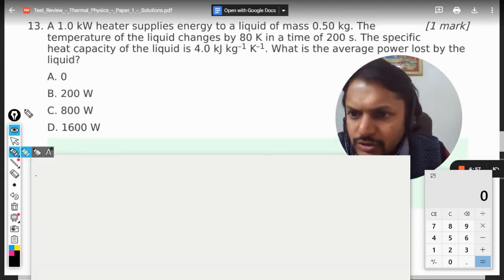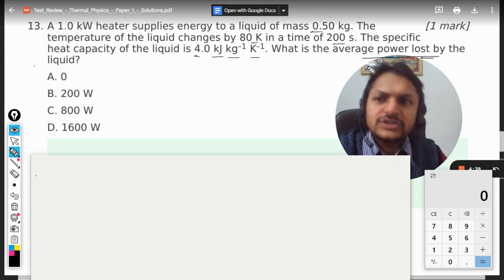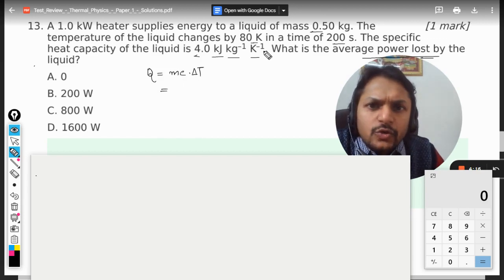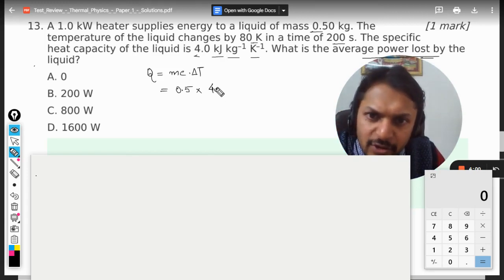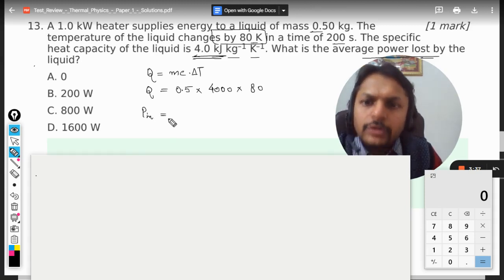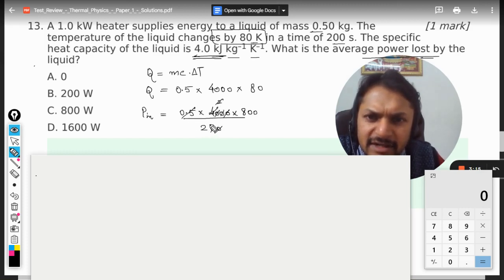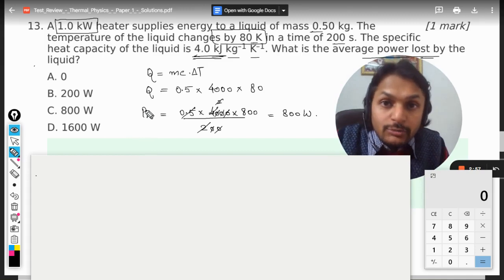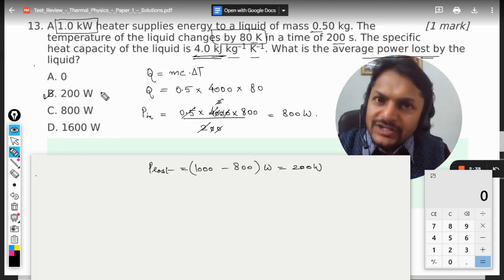A 1.0 kW heater supplies energy to a liquid of mass 0.50 kg. Thetemperature of the liquid changes by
A 1.0 kW heater supplies energy to a liquid of mass 0.50 kg. The
temperature of the liquid changes by 80 K in a time of 200 s. The specific
heat capacity of the liquid is 4.0 kJ kg K . What is the average power lost by the liquid?